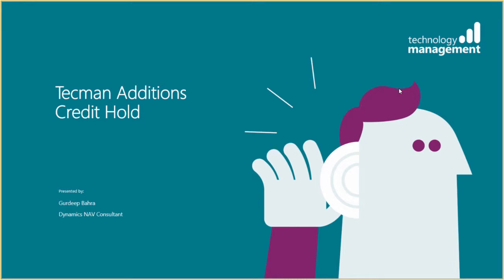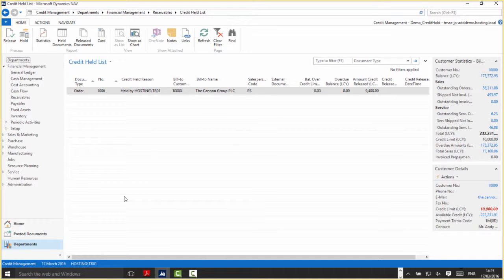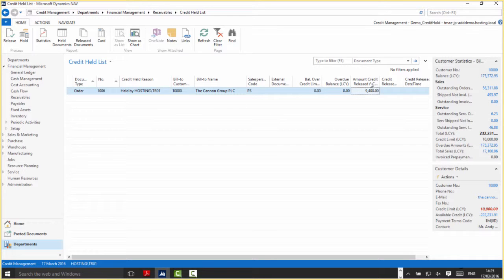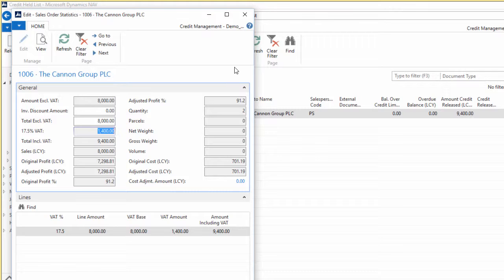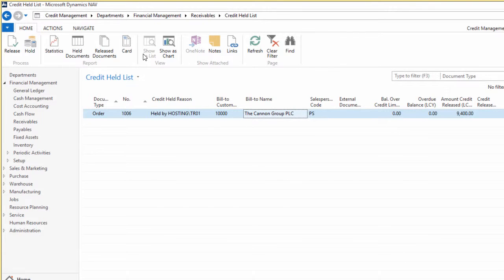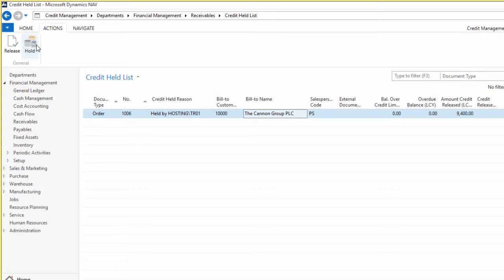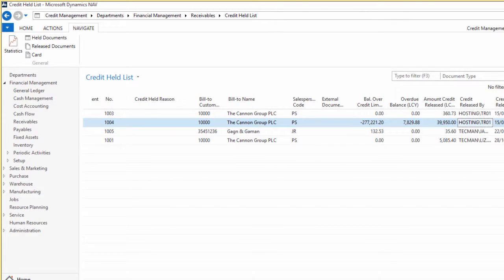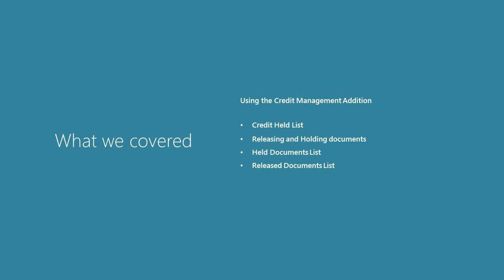Credit Management (An Addition for Microsoft Dynamics NAV): Credit Held List in the Desktop Client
This Addition helps to remove some of the manual tasks from your Credit Control team, by automatically putting sales orders on hold if a customer has overdue balances or if a particular sales order would put them over their agreed credit limit.
Credit Management gives defined users specific monetary authorisation limits; enabling sales orders to be released as required and/or define a specific grace period for overdue balances. There is also the option to credit hold all orders to keep an eye on certain accounts, or cash sale accounts.
This video is part of a sequence introducing the Credit Management Addition from Technology Management for use in Microsoft Dynamics NAV, shown both in the Desktop Client and then in the Web Client. The playlist can be found at
This playlist is part of a wide range of videos providing NAV end-user training from Technology Management to get you started by exploring the key features in bite-sized chunks.